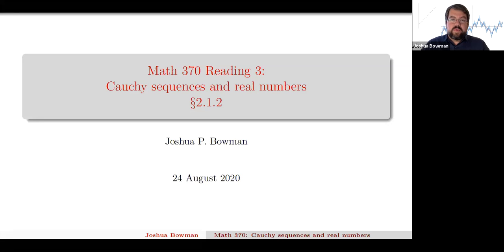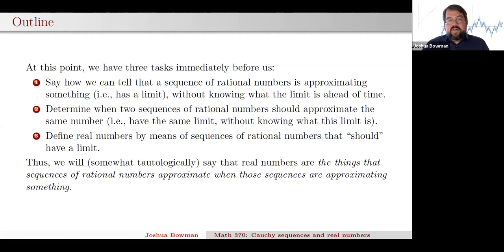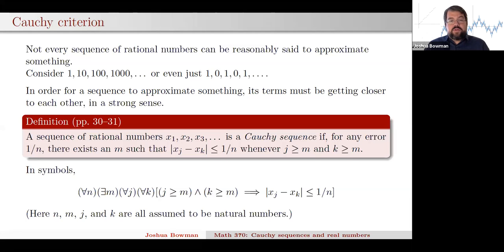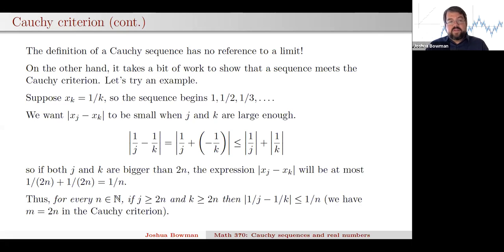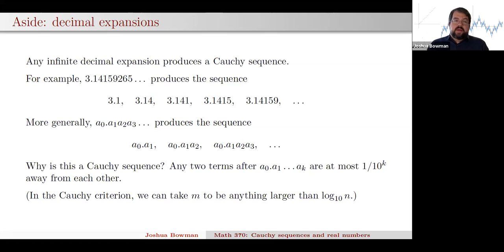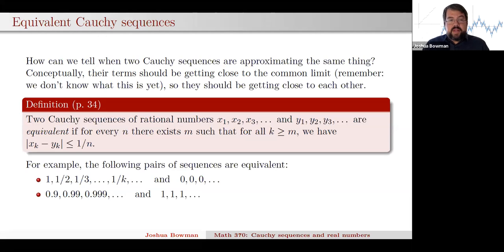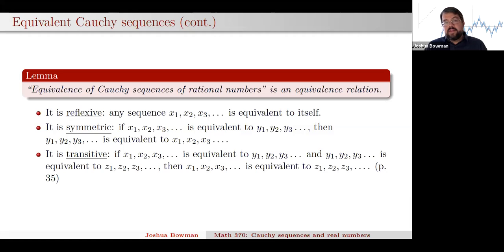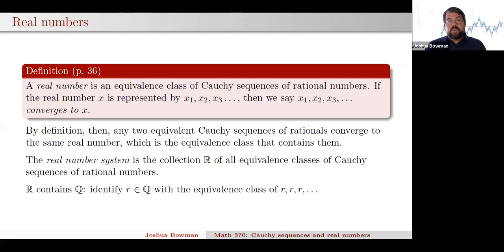Math 370 Reading 3